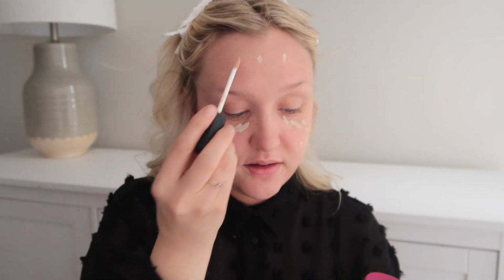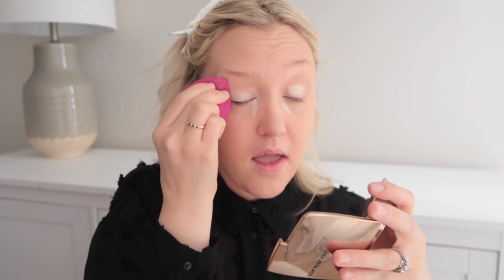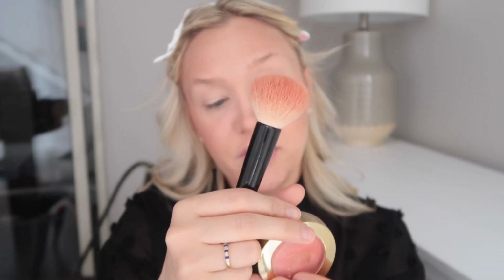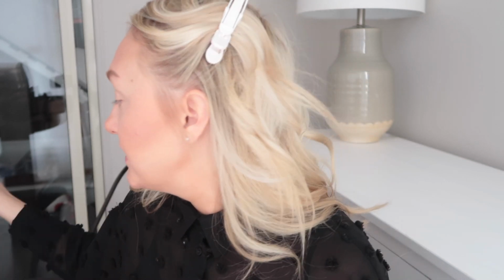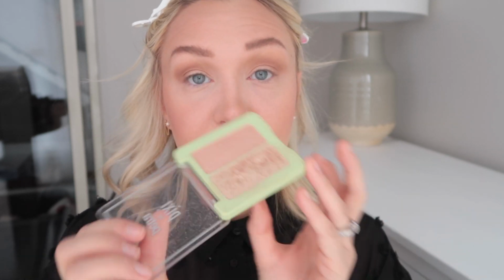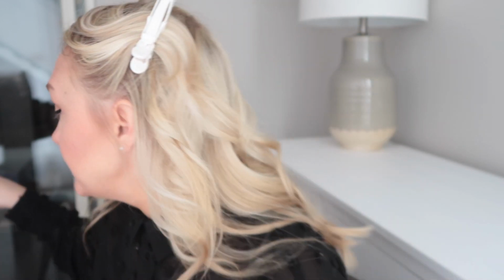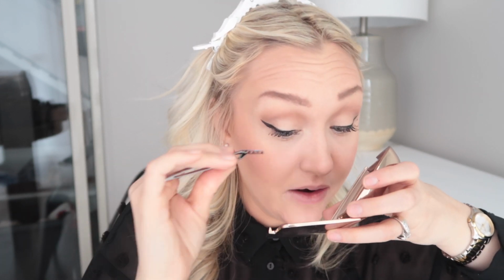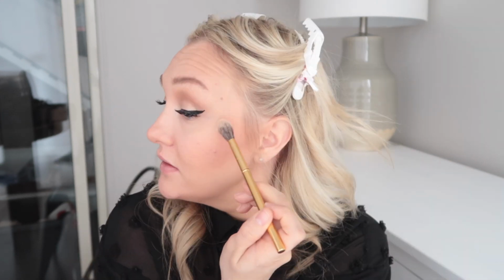GRWM HOLIDAY NATURAL GLAM MAKEUP TUTORIAL | VLOGMAS 2019 | DAY 11 | Laura Lee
Xox Laura-Lee